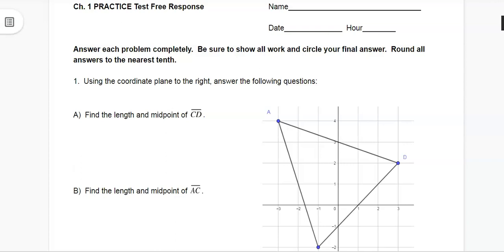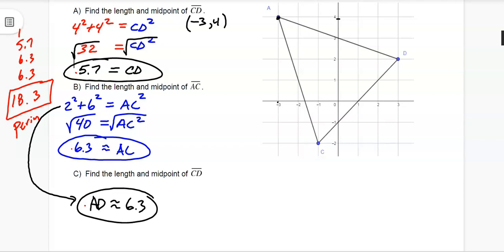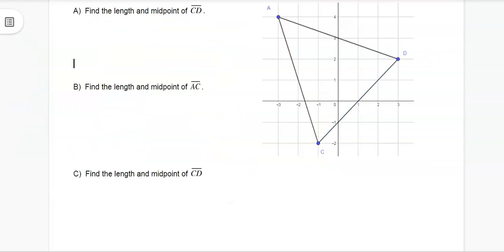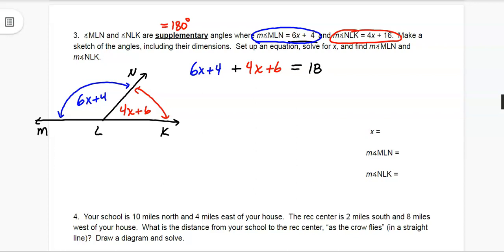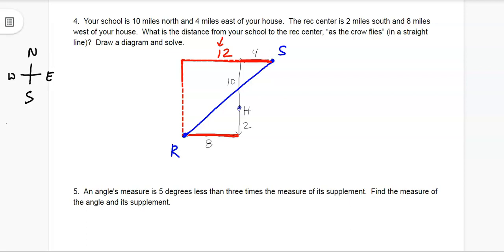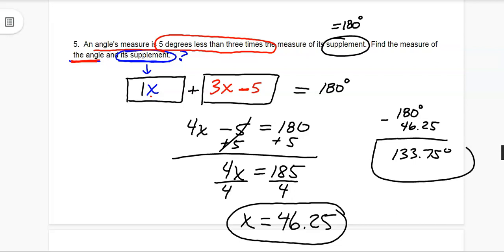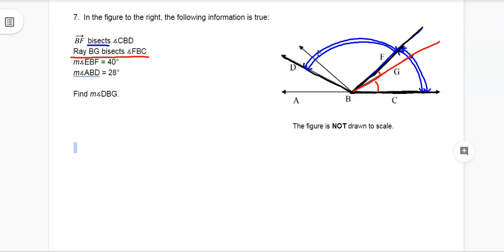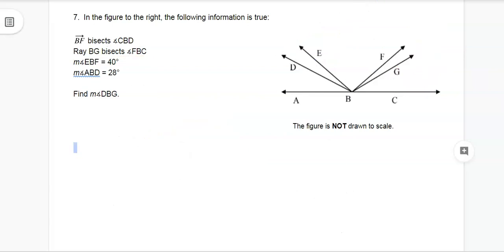Ch 1 Practice Test Free Response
Geometry Ch. 1 Practice Test Free Response Section.